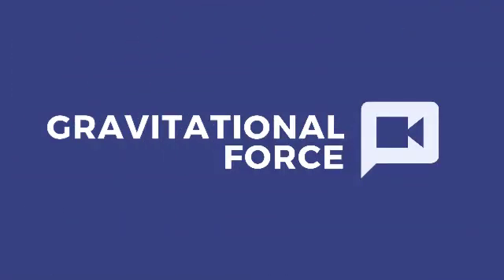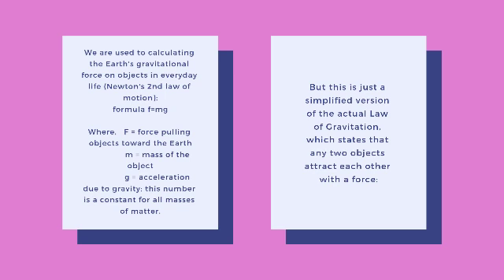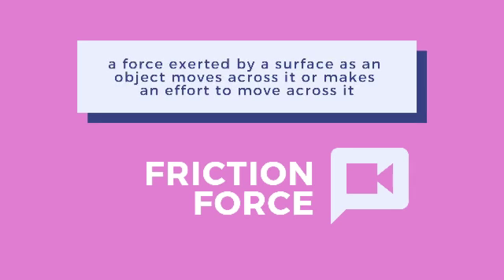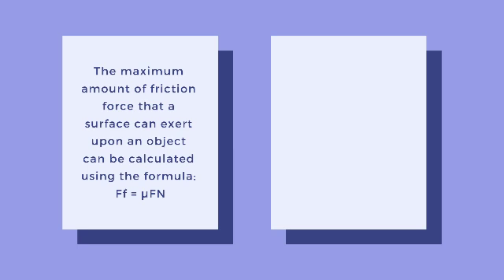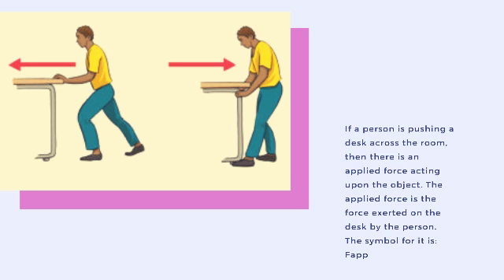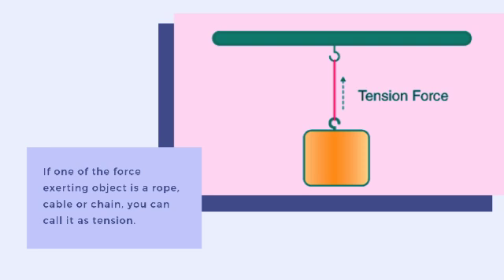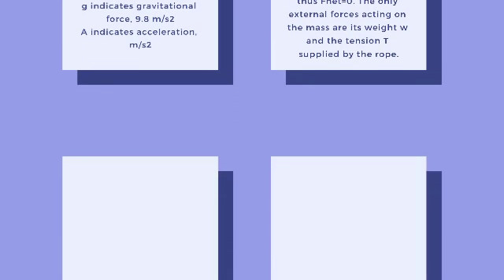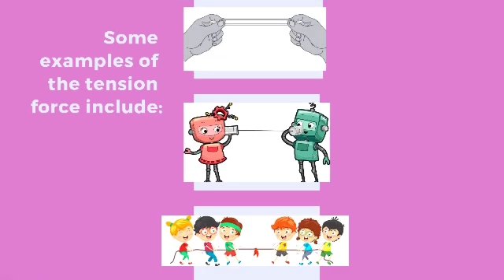Different types of Forces - Physics